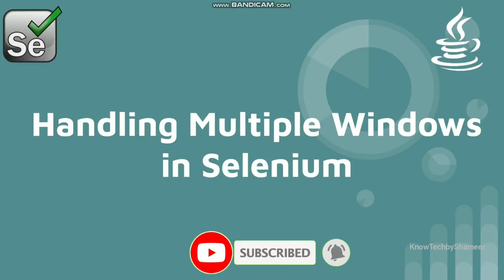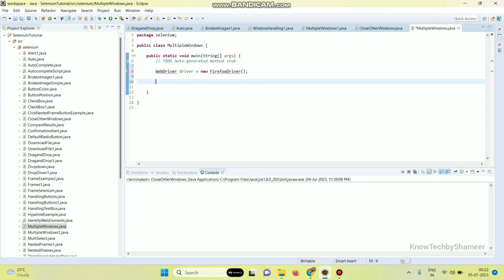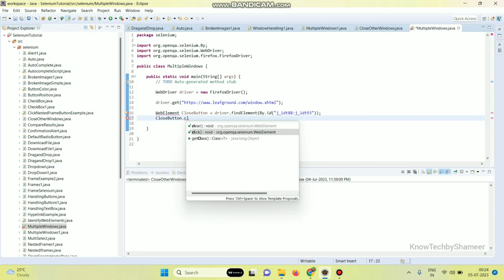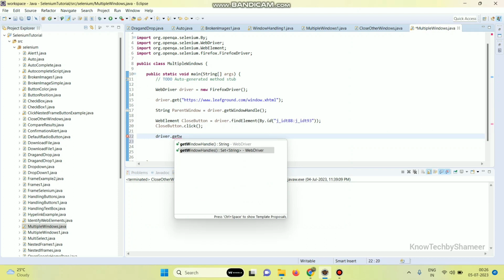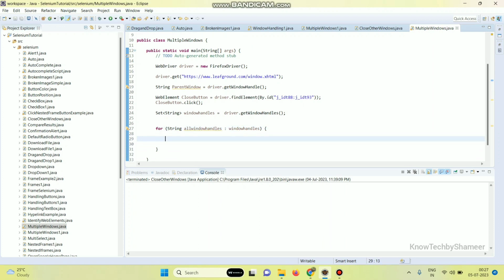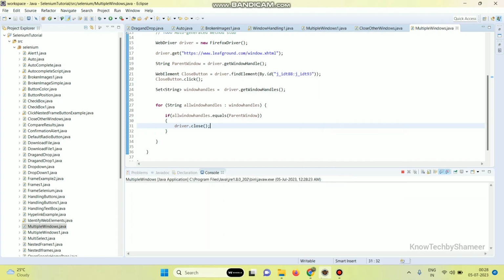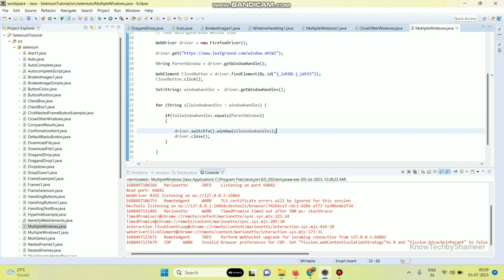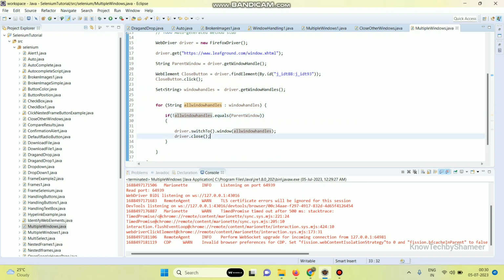How to Handle Multiple Windows in Selenium | Selenium Advanced Tutorial